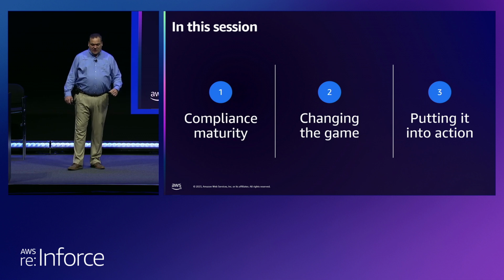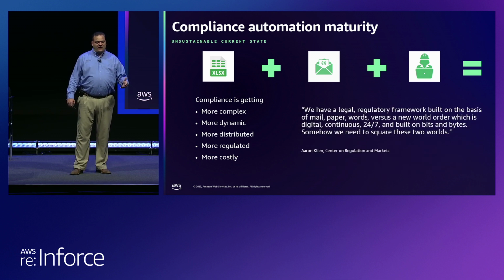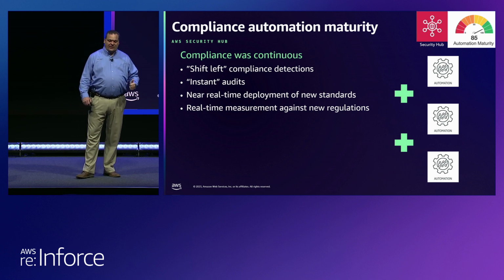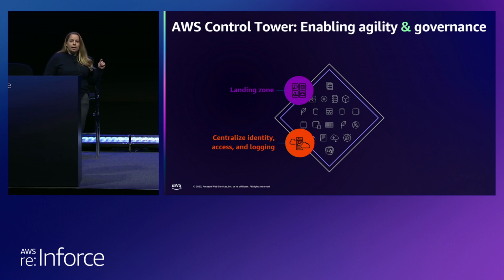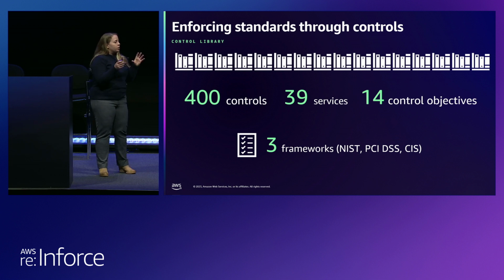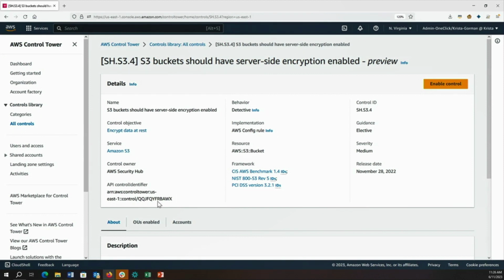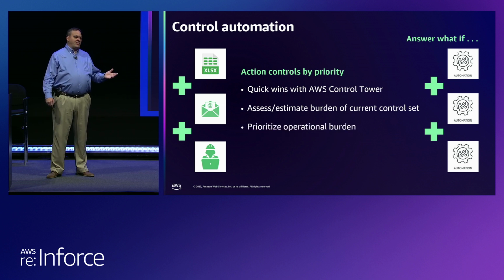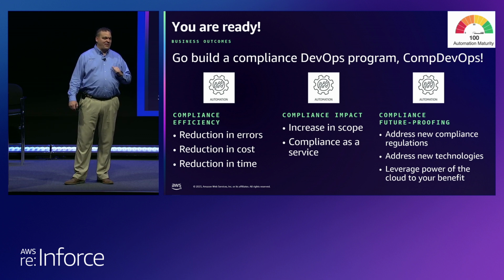AWS re:Inforce 2023 - Scaling compliance with AWS Control Tower (GRC301)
Organizations have to satisfy multiple security requirements and control frameworks such as NIST 800-53 or PCI DSS to avoid punitive actions from regulators and stakeholders. Developing controls and understanding the relationships with AWS services and solutions can be time-consuming and complicated. In this session, learn how to use comprehensive controls and other capabilities in your AWS Control Tower environment to meet your compliance requirements and objectives.